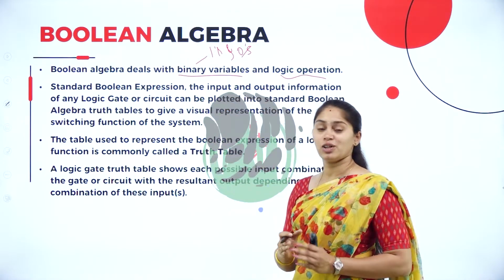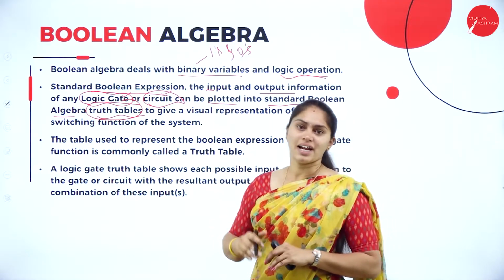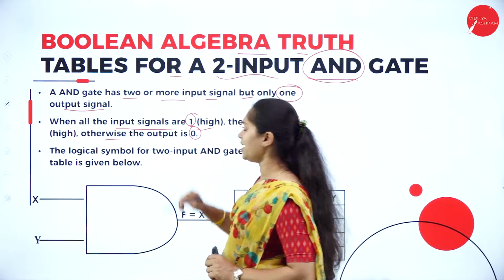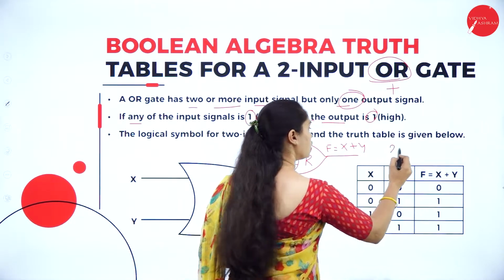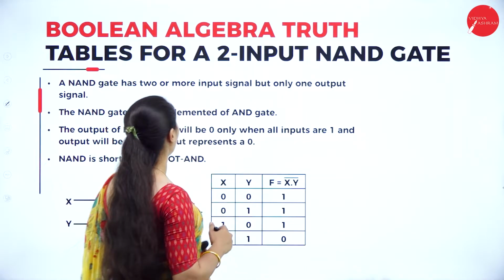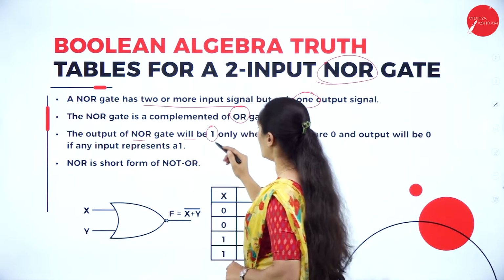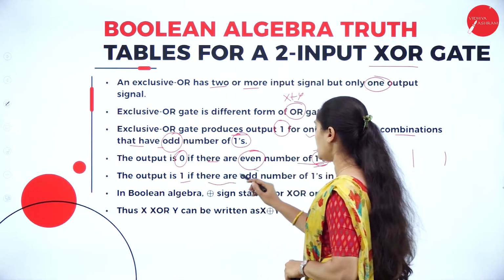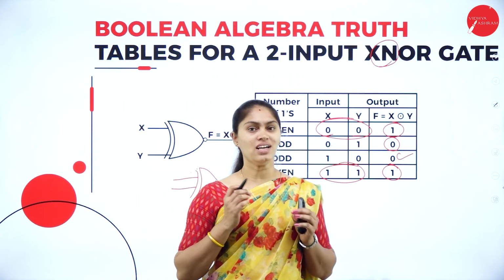DAY 09 | FUNDAMENTALS OF COMPUTERS | I SEM | B.CA | NEP | BOOLEAN ALGEBRA | L9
Course : B.CA
Semester : I SEM
Subject : FUNDAMENTALS OF COMPUTERS
Chapter Name : BOOLEAN ALGEBRA
LECTURE : 9